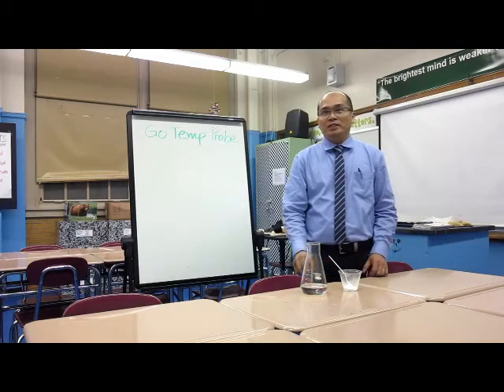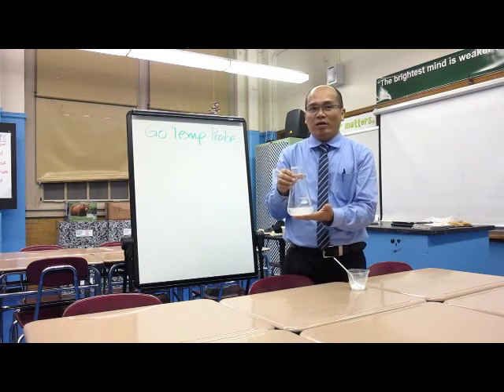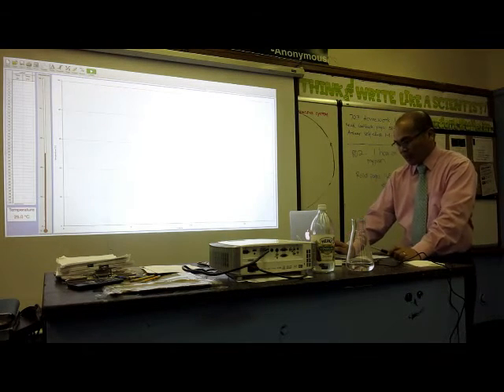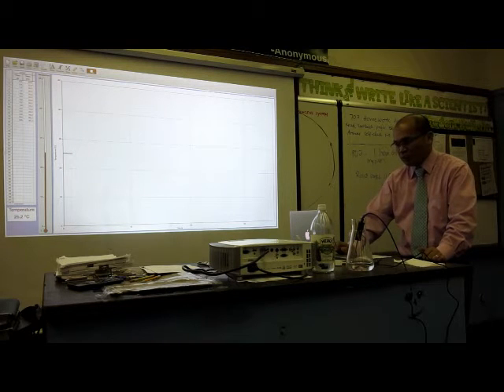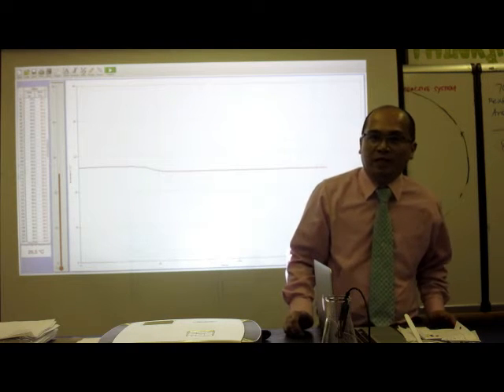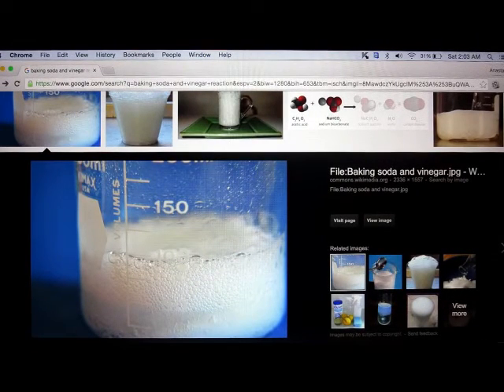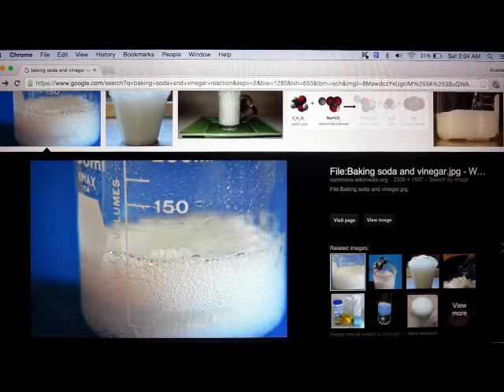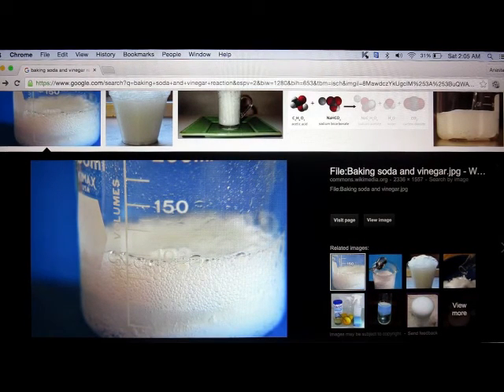Cooling Reaction of Baking Soda and Vinegar